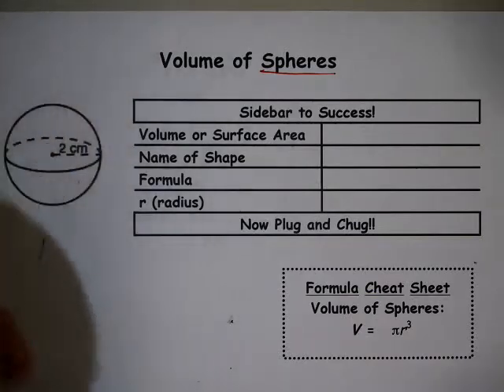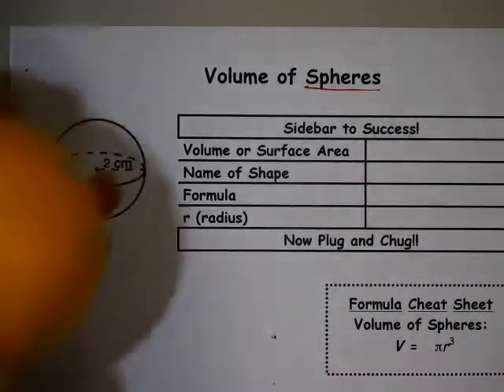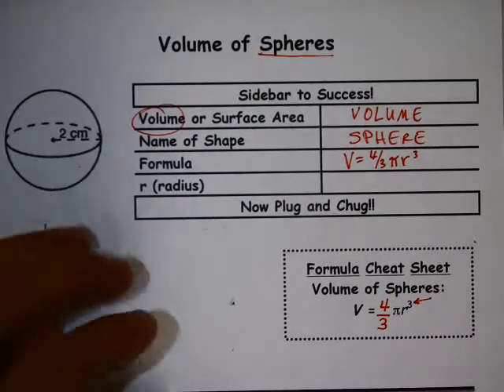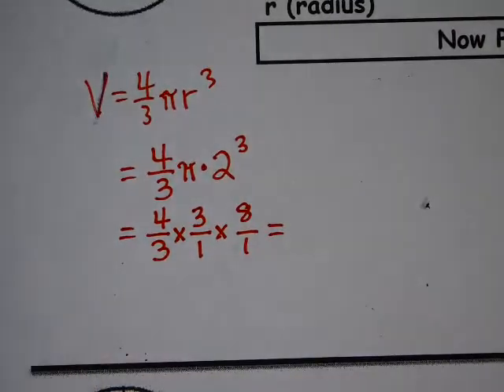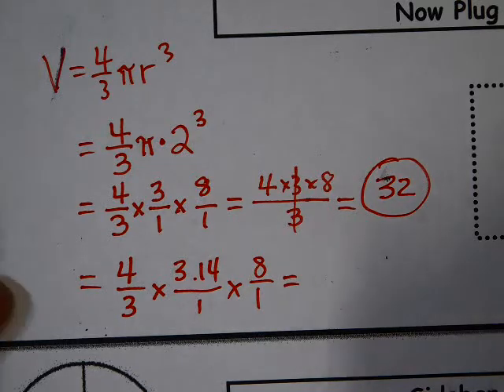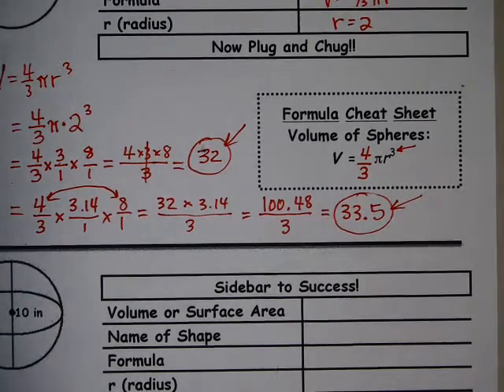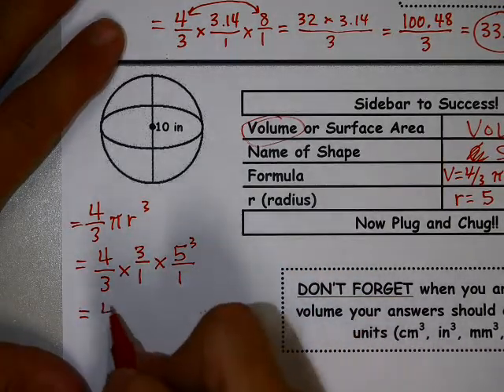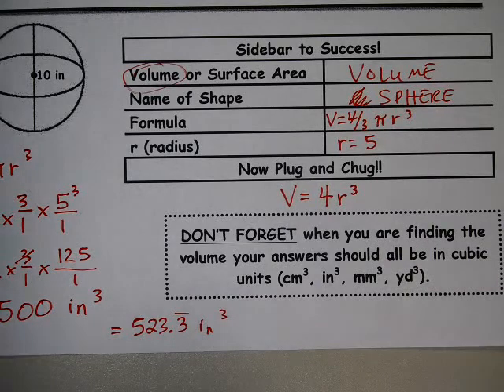VMS teaches VOLUME OF SPHERES, Youtube version.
How to easily do the confusing formula for the volume of a sphere=4/3 pi r cubed